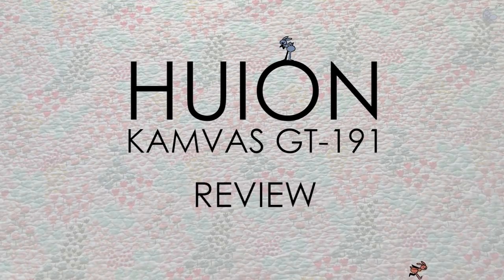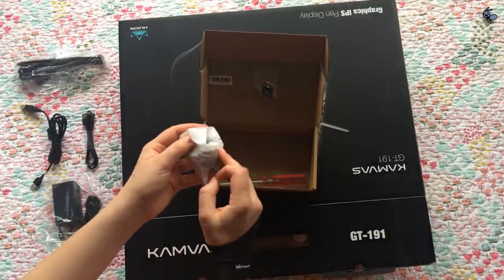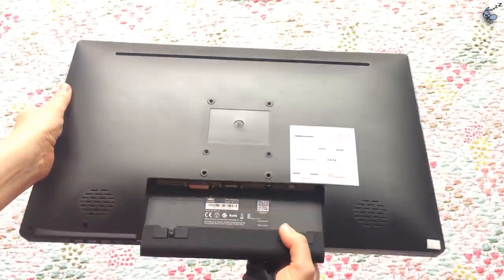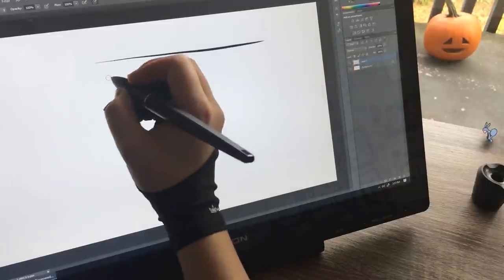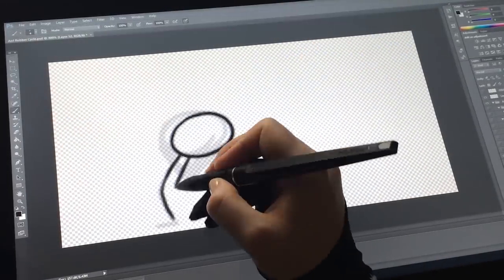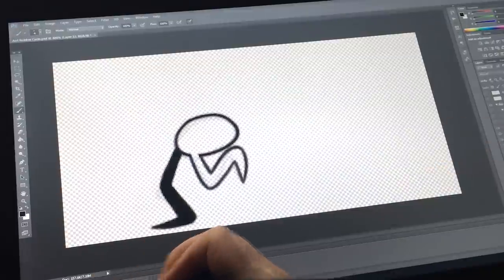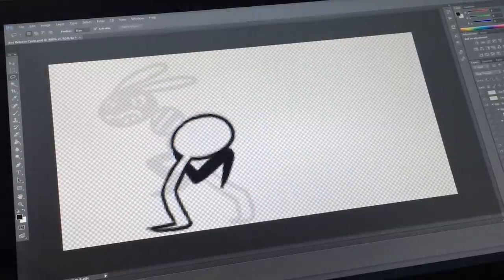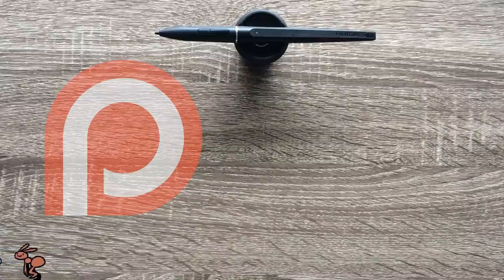HUION GT-191 REVIEW (Kasey Tested, Ant Approved!)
I review the Huion GT-191 and I gotta say... I'm impressed!

Did you find the ants?! Thanks to Sultan Sketches for the inspiration!

MATERIALS USED:
Huion Kamvas GT-191
Photoshop (for animating)